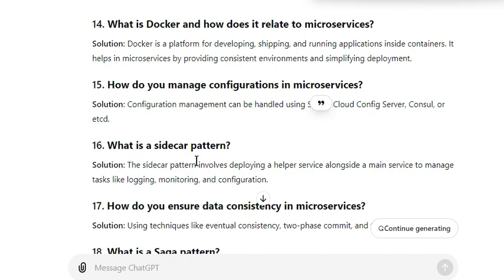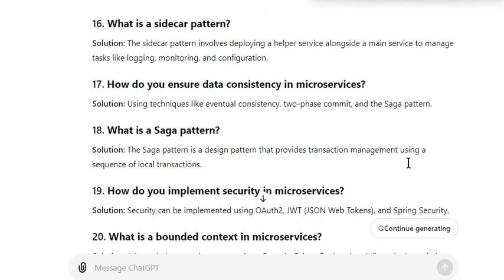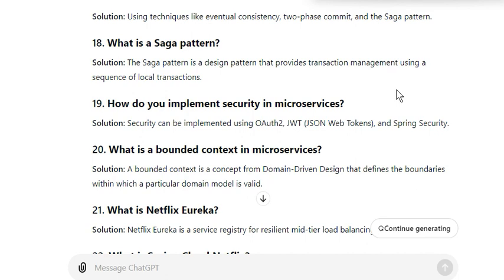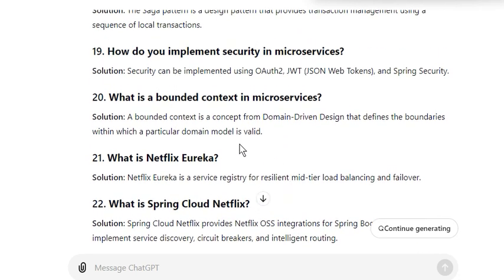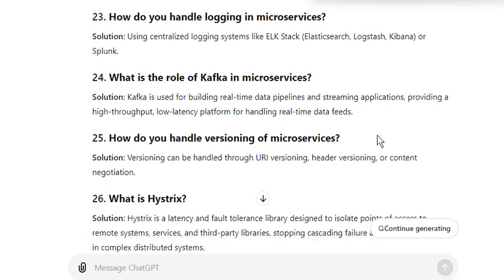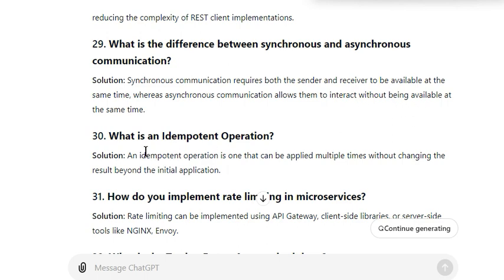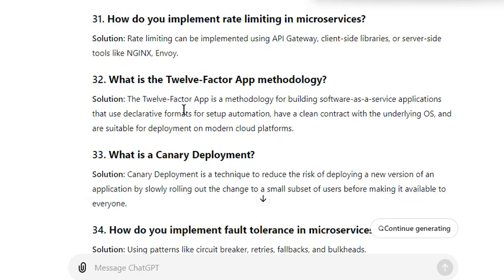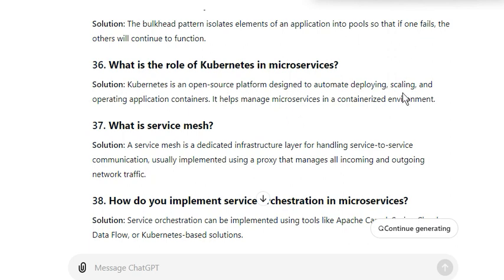Java Microservices : Top 50 Interview Problems (Part 2)